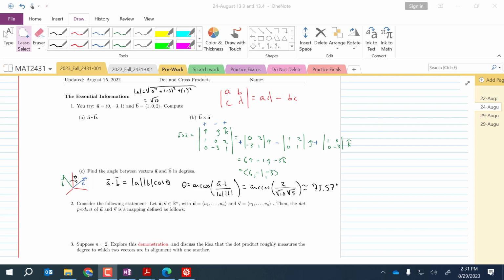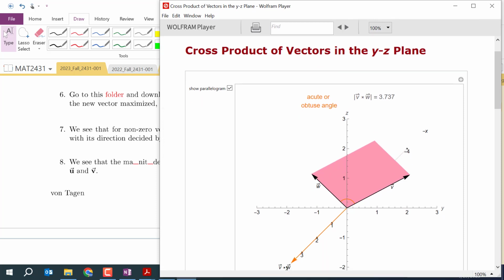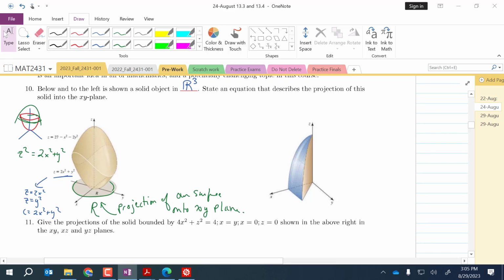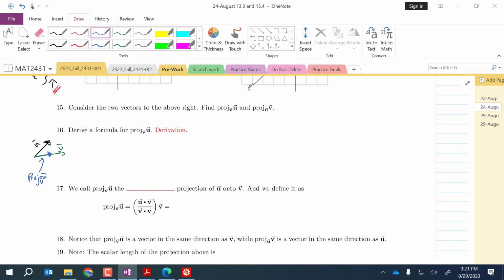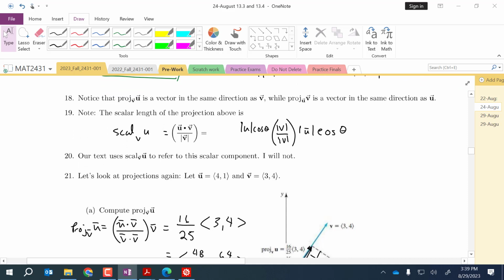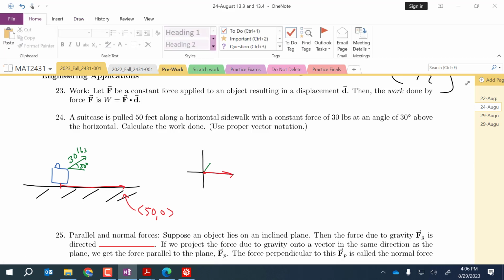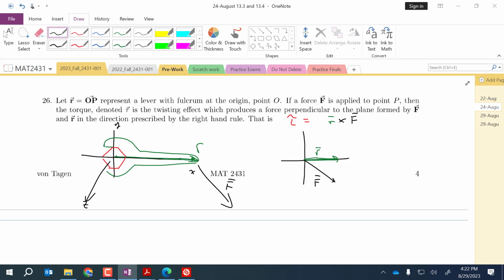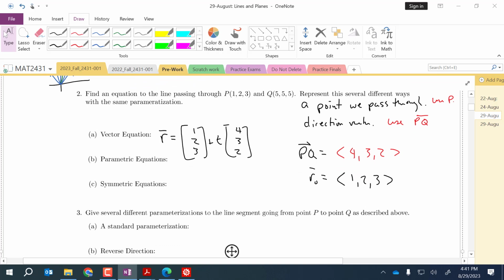29 August Class